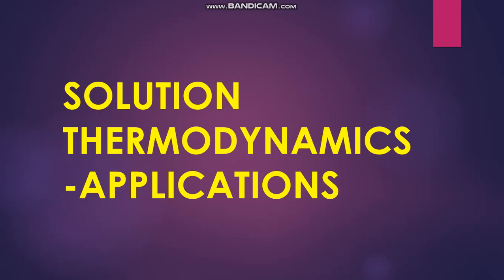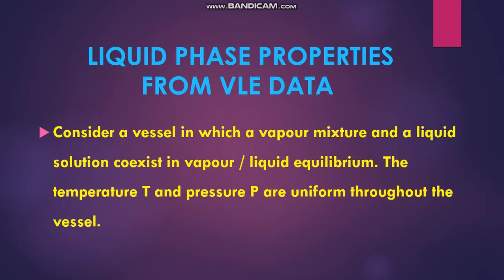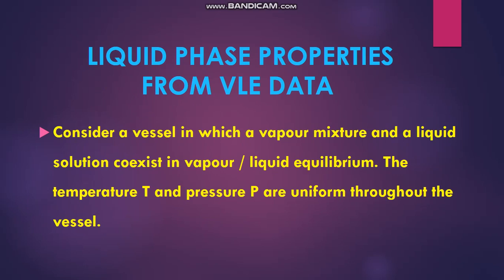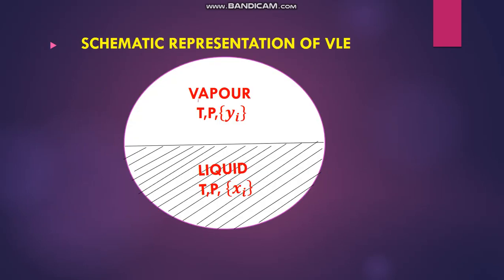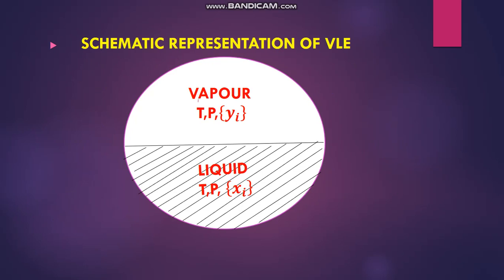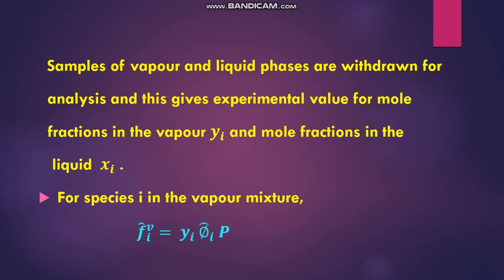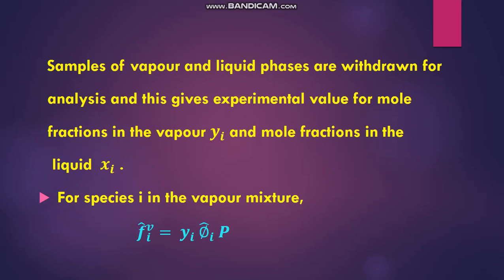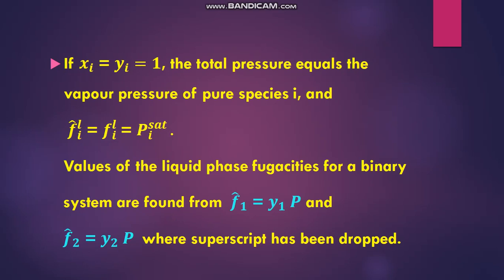SOLUTION THERMODYNAMICS APPLICATIONS - LIQUID PHASE PROPERTIES FROM VLE DATA - LECTURE 44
This video describes about Liquid Phase Properties from VLE data in Applications of Solution Thermodynamics.

Hi everyone, Welcome to Chemical Engineering Lectures Channel.
 This channel explains  about chemical engineering subjects.
 It helps students to understand the concepts of chemical engineering in an easy
  way.
 This Chemical Engineering Lectures Channel gives solution to GATE  Exam Questions.

Poornima